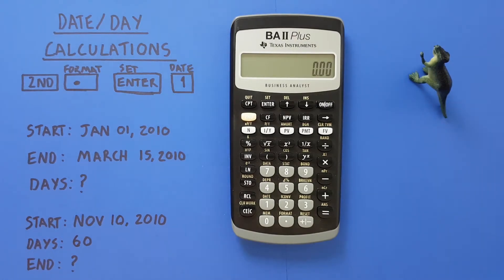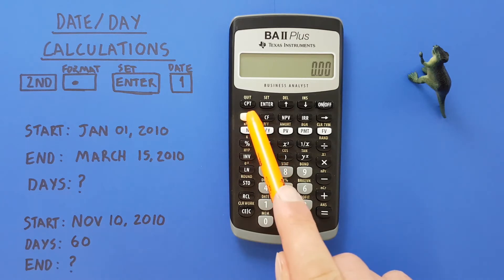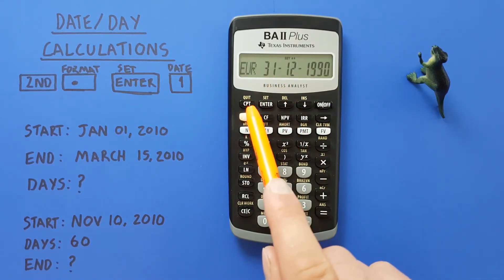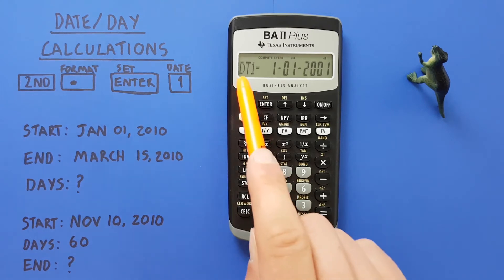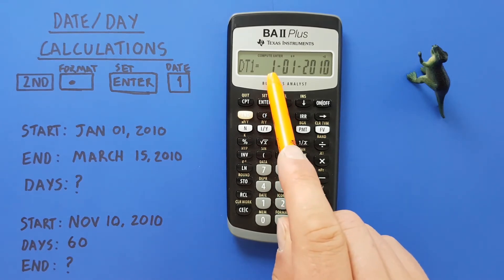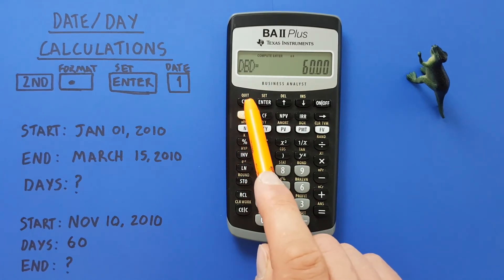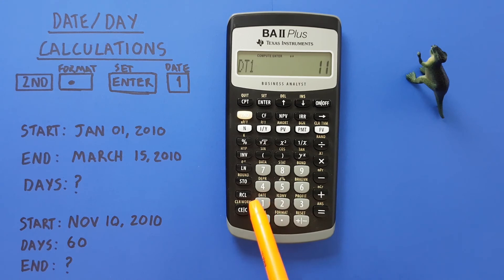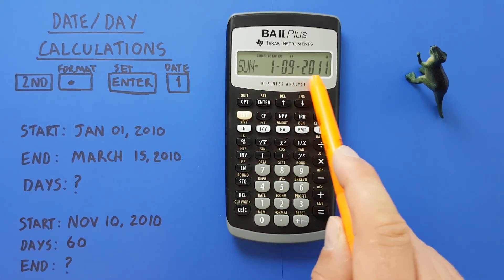How to solve Day & Date calculations on the BA II Plus Financial Calculator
A quick tutorial on how to solve Day and Date calculations on the Texas Instruments BA II Plus calculator. This includes calculating days between two dates and the date after a certain number of days. This is one of the two calculators allowed and recommended on the CFA (Chartered Financial Analyst) exams.

Contents:
0:00 Intro
0:19 Buttons used
0:45 Date display modes (US & EUR)
1:54 Example 1, Number of days between two dates
4:01 Example 2, Future date calculations
5:17 Outro